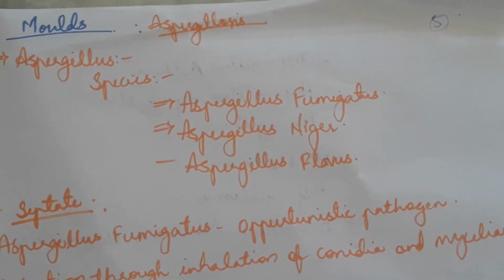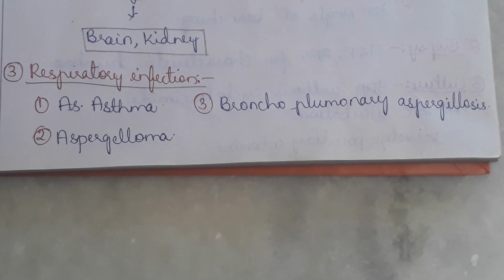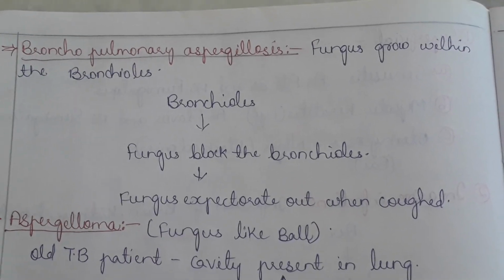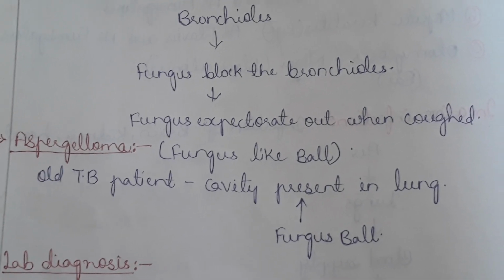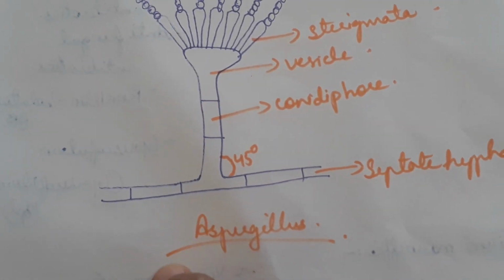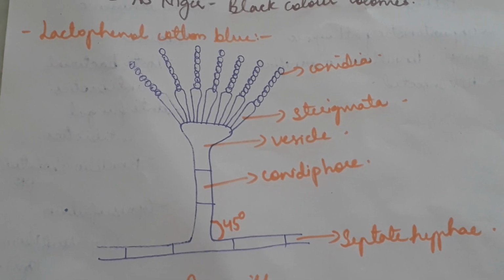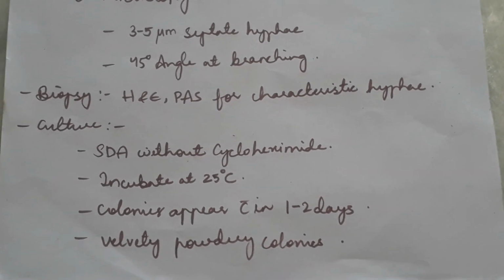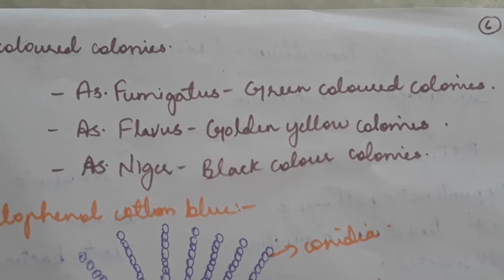Bsc(MLT) 3rd year Students - Topic Mycology (Aspergillus)- Part - 5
Mycology